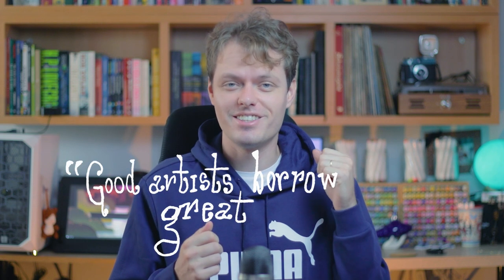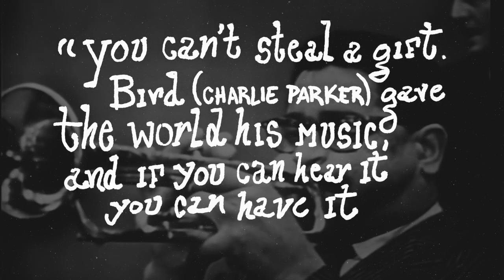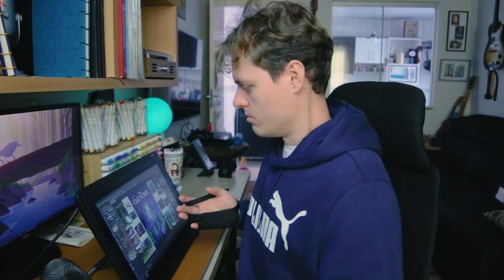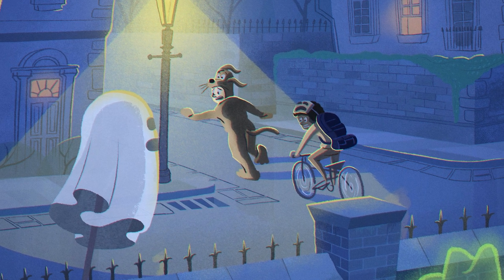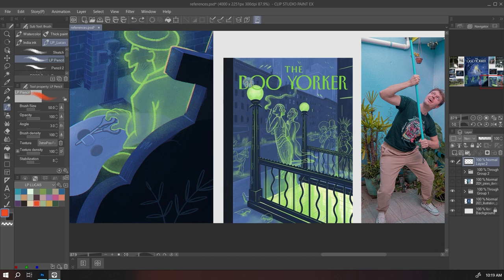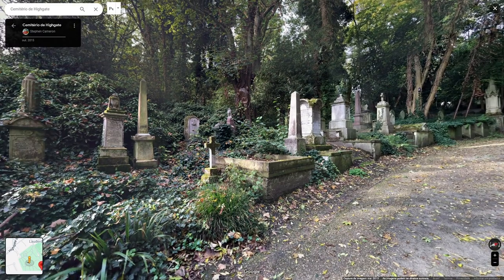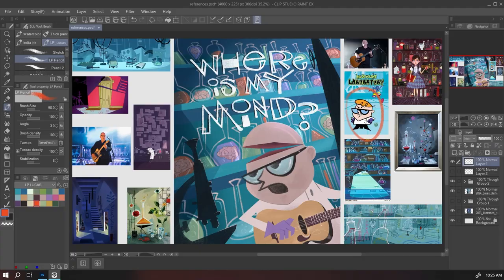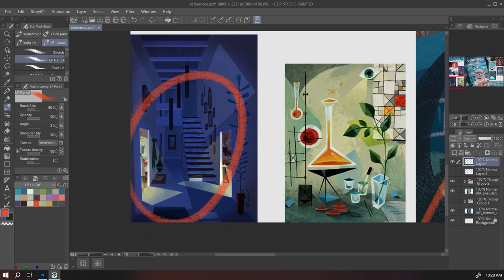How to use your own REFERENCES in your ART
How to use references in your illustration? Stealing from other artists and replicating it as your own is always a bad idea. I've seen countless artists "creating" work that is too similar to something that already exists and claim authorship. That, to me, is bad behavior. But calm down. Today I'm going to explain to you how to get inspired and create your own illustration, without stealing ideas. And I'm going to show you this with two of my illustrations. Let's dissect step by step how to create original artwork, not copies. The first of these is "The OoO Yorker", which was inspired by a series of ghost-related New Yorker covers. For the scenario, I was inspired by the movie 101 Dalmatians. And I started taking small pieces from several other illustrations that I like and recreating them in mine, taking my own photos to serve as references and come up with the idea of what I would like to convey. As I wanted to draw a cemetery, I visited London's High Gate itself, using Google Street View. This virtual tour gave me even more ideas for the tombstones, easter eggs and other details that gave new depth to the concept I was developing. The other example is the illustration "Where is My Mind", inspired by the Pixies song and their singer Black Francis, making a crossover with Dexter's Laboratory. I created a new character mixing the vocalist and the scientist. You can also see examples of homages in films, often the same shot is recreated and this is done with intention. This tribute and this intention is like giving a gift to the other artist. I think bad artists steal and good artists get inspired.